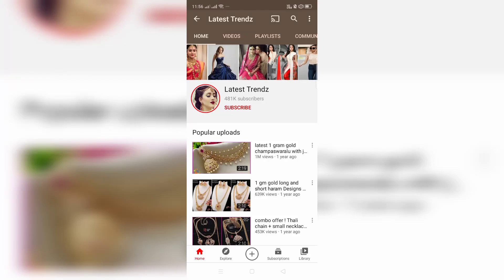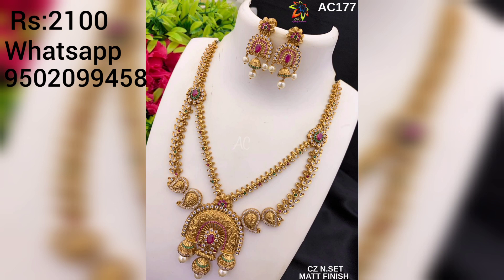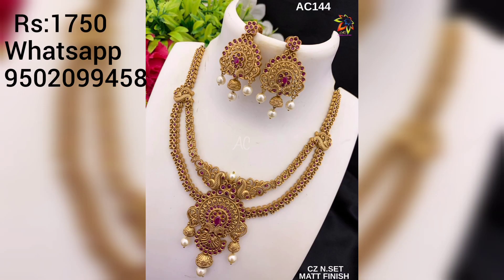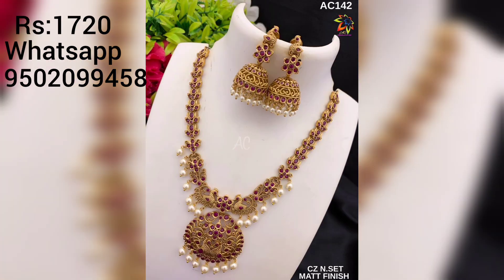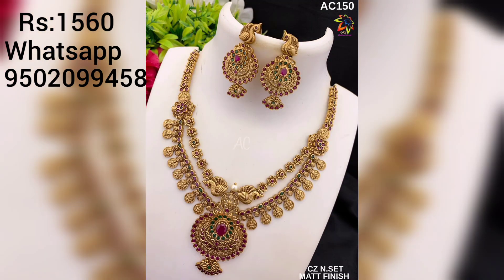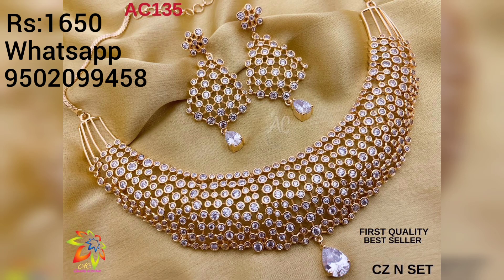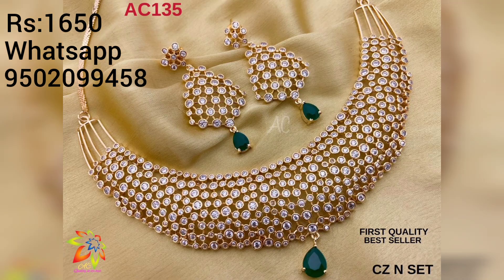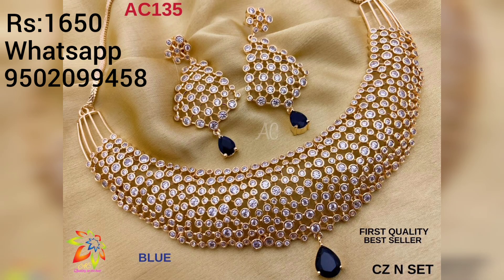cz double layer necklace sets with price | buy online jewellery